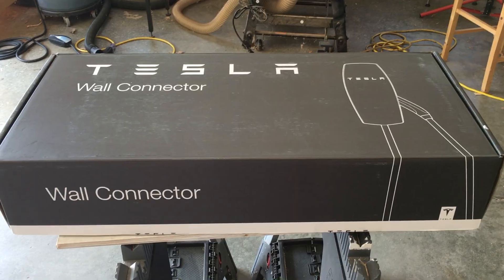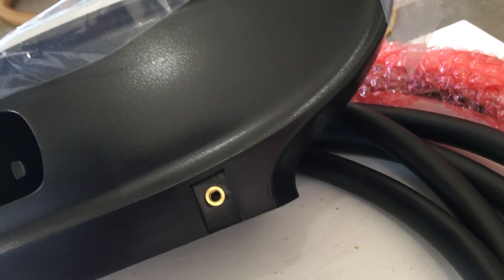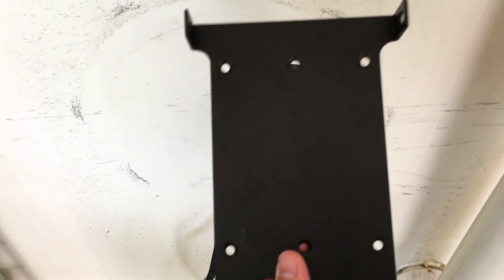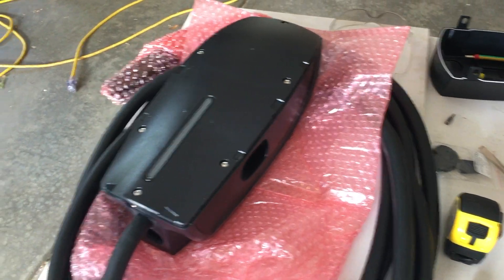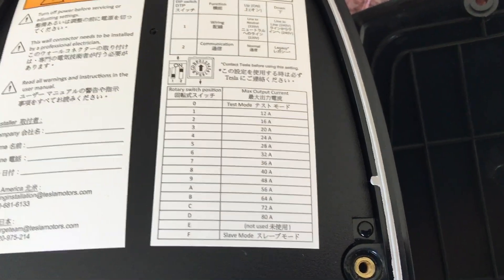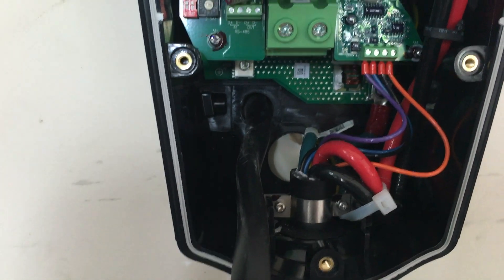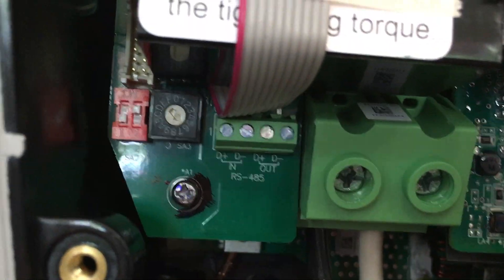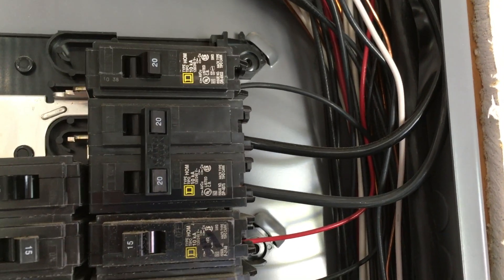Tesla HPWC V2 Installation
This is a video of me replacing my Chevy Voltec charger with a generation 2 Tesla High Power Wall Connector (HPWC).  I hope this helps others who are thinking of installation a Tesla HPWC.  Please be kind this is my first video.

This video cannot be copied or duplicated without my consent.